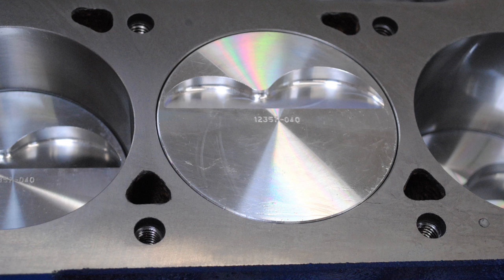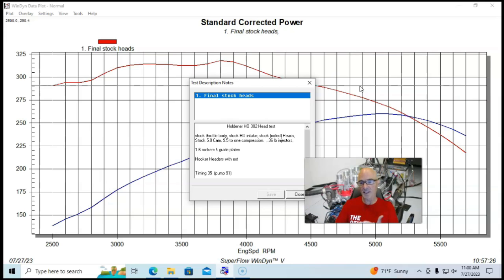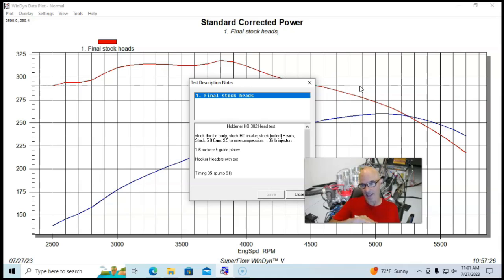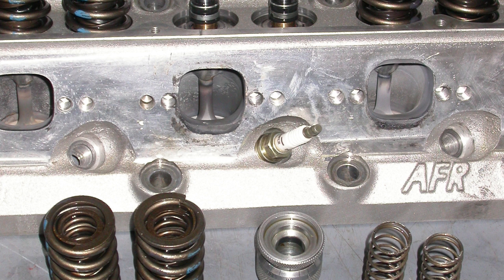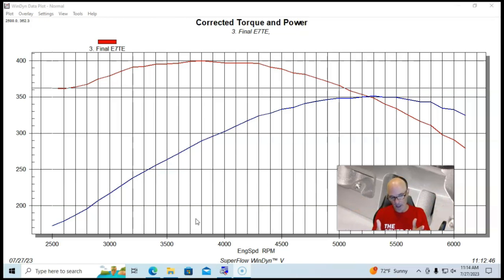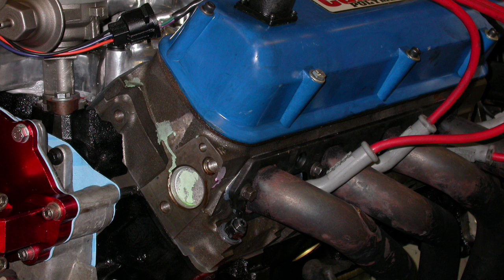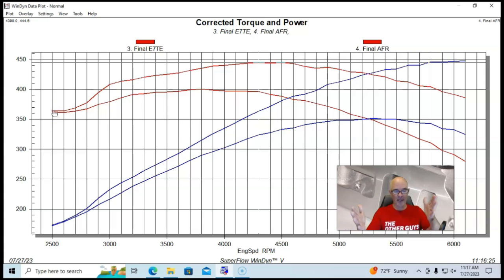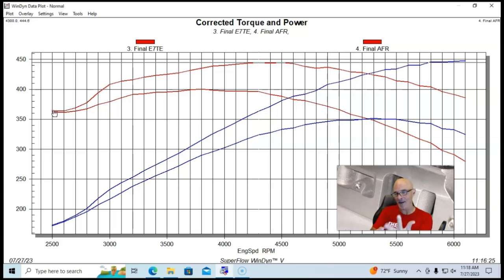HOW MUCH POWER ARE AFR HEADS WORTH ON A SBF? ARE THEY WORTH 20 HP OR 100 HP? THE ANSWER IS YES!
WHAT ARE THE BEST SMALL BLOCK FORD HEADS? HOW MUCH POWER ARE AFR 165 HEADS WORTH ON A 5.0L FORD? HOW MUCH POWER ARE AFR 185 HEADS WORTH ON A 331 FORD? CAN I GAIN 100 HP WITH A CYLINDER HEAD UPGRADE? WHY DID MY HEAD UPGRADE ONLY ADD 15-20 HP? HOW GOOD ARE AFR FORD HEADS? WHEN I ADD CYLINDER HEADS, DO I ALSO NEED A CAM AND INTAKE? WHAT INTAKE SHOULD I RUN WITH PORTED FORD HEADS? WHAT IS THE BEST 5.0L CAM? CHECK OUT THIS VIDEO WHERE I RAN TWO HEAD TESTS ON SBF MOTORS. TEST NUMBER 1 WAS THE ADDITION OF AFR 165 HEADS ON A STOCK 5.0L MOTOR, TEST NUMBER 2 WAS THE ADDITIONAL OF AFR 185 HEADS ON A MODIFIED 331 STROKER. THE GAINS WERE DRAMATICALLY DIFFERENT AND HERE IS WHY!